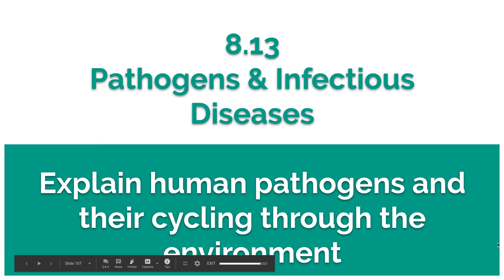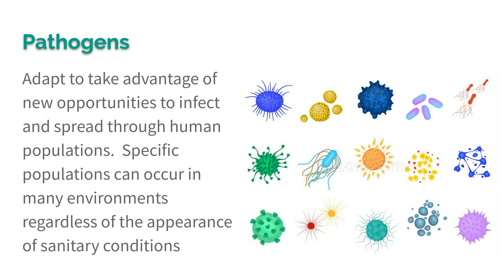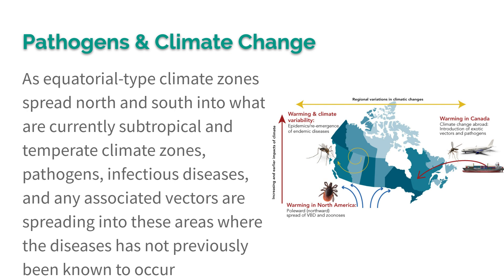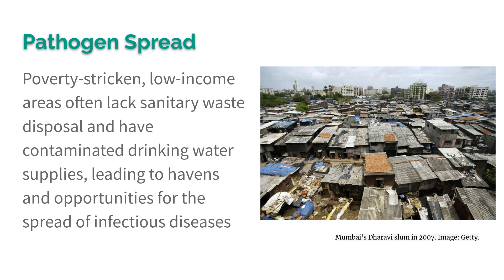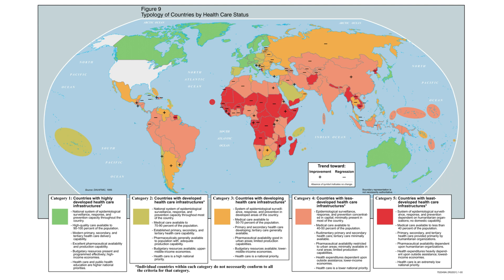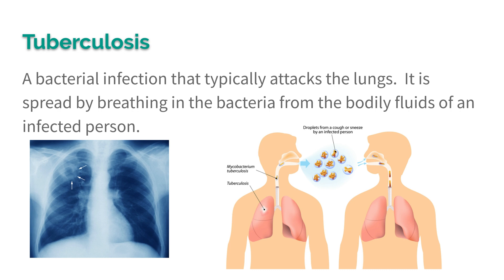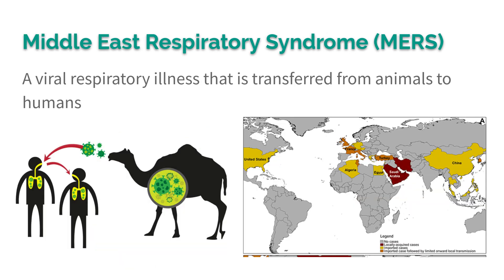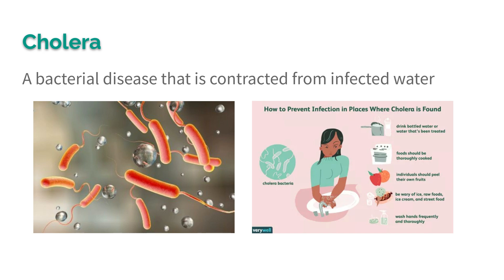8.13 Pathogens & Infectious Diseases